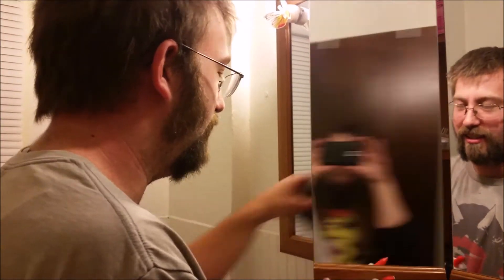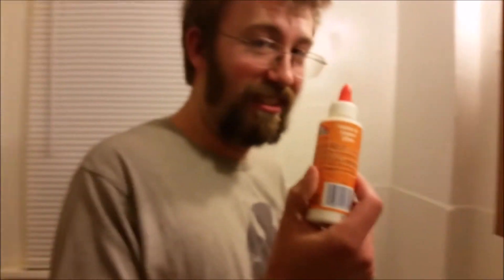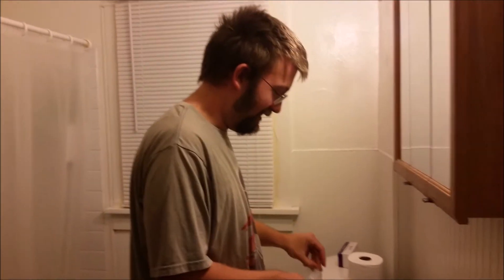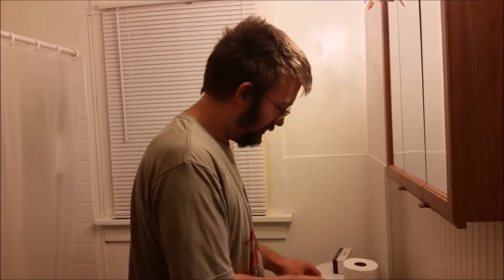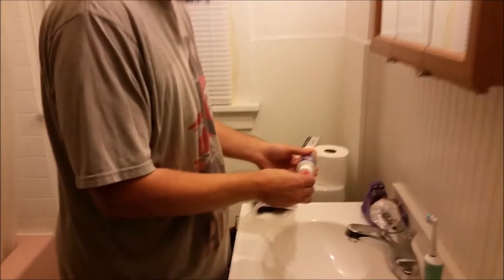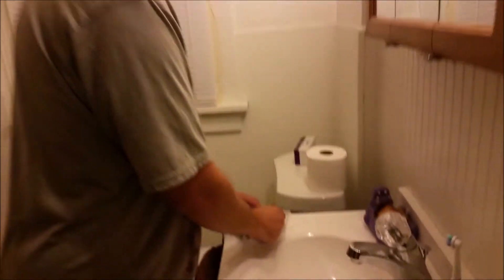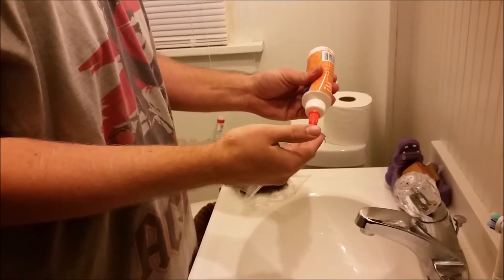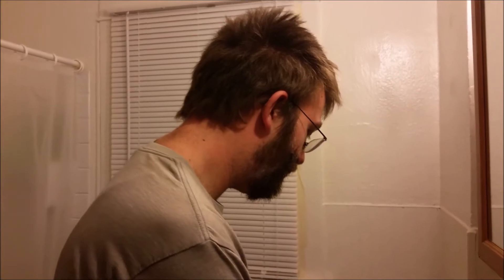Joe's Beard Growing Secret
Finally you can learn how to grow a big, full beard like Joe from Off Topic Radio